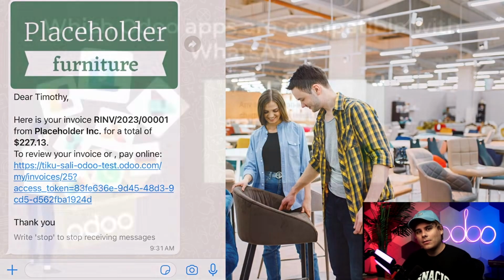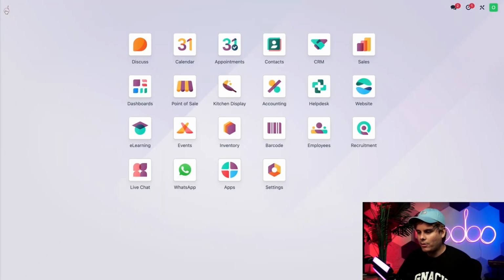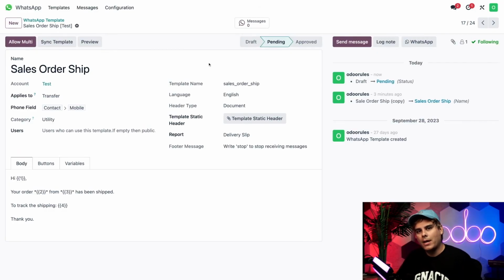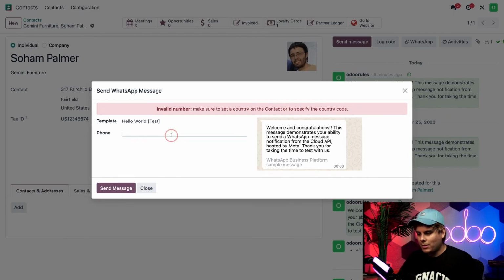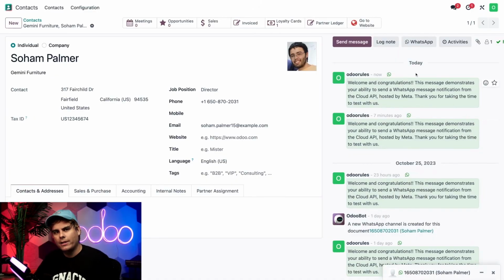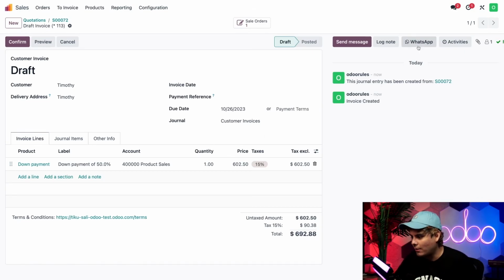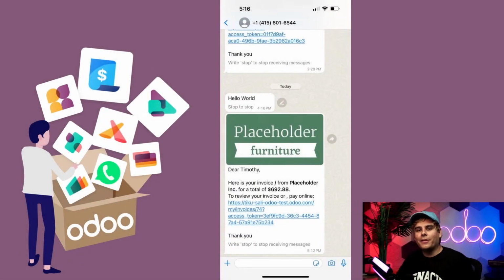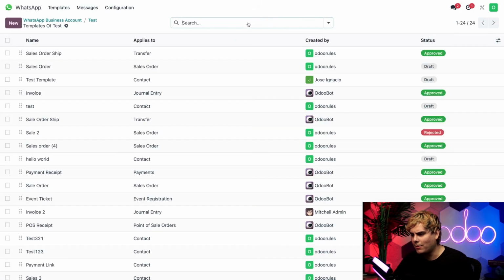3.4. WhatsApp Basics Odoo Discuss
In this video, learn how to integrate Whatsapp with Odoo, and how to customize templates; we'll cover all things Whatsapp.

Here is the chapter list based on the *WhatsApp Basics | Odoo Discuss* video:

*   **Introduction to WhatsApp Integration:** (0:05 - 0:56)
*   **Installing the Module & Configuring API:** (0:56 - 1:23)
*   **Submitting Templates for Meta Approval:** (1:23 - 2:13)
*   **Sending WhatsApp Messages from Contacts:** (2:13 - 3:44)
*   **Viewing WhatsApp Conversations in Discuss:** (3:44 - 4:05)
*   **Business Flow Example: Quotations & Invoices:** (4:05 - 5:31)
*   **Syncing & Finalizing Approved Templates:** (5:31 - 6:39)